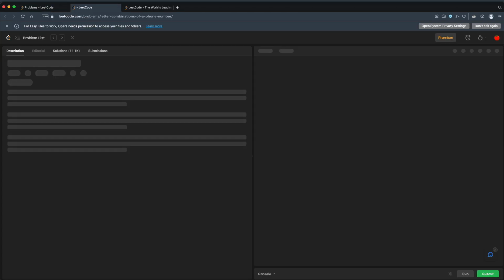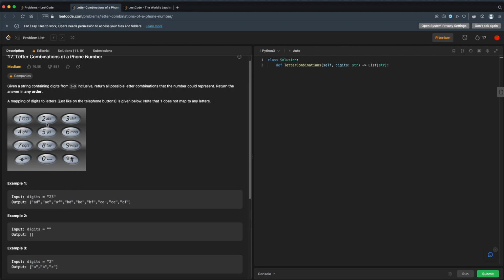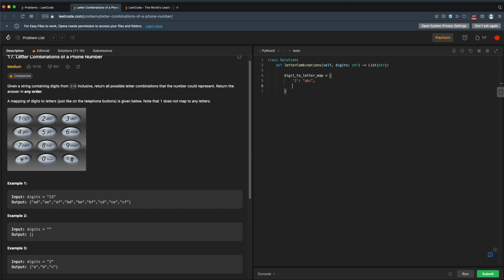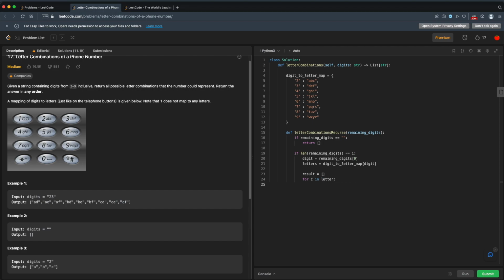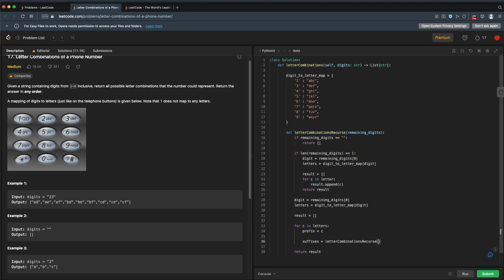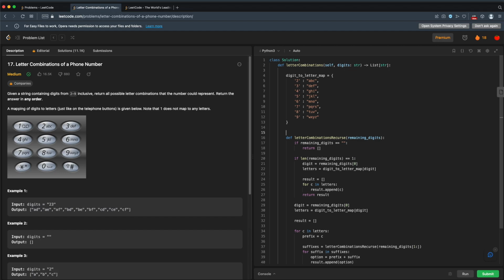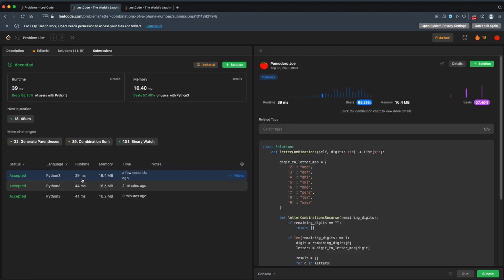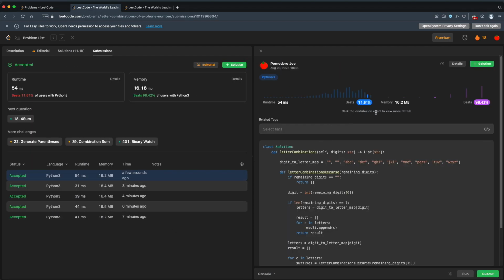Pomodoro Joe - LeetCode 17 - med -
LeetCode - 17. Letter Combinations of a Phone Number